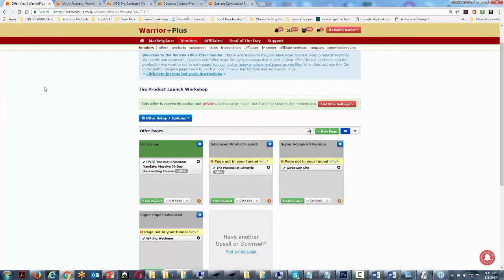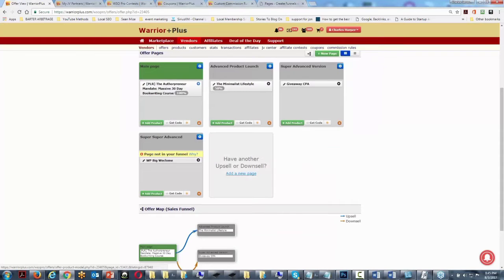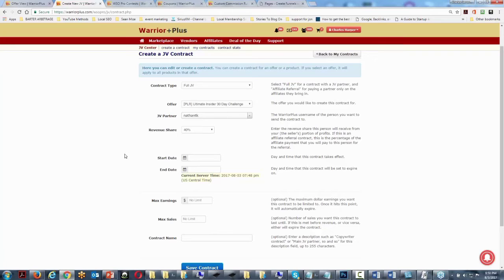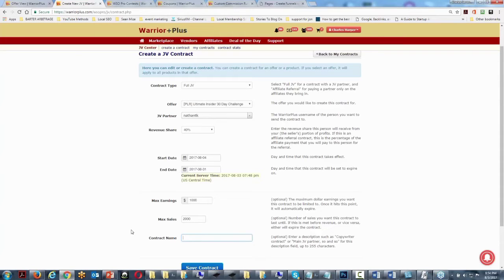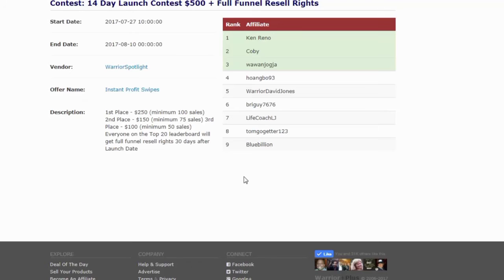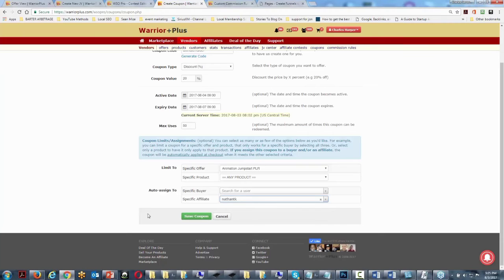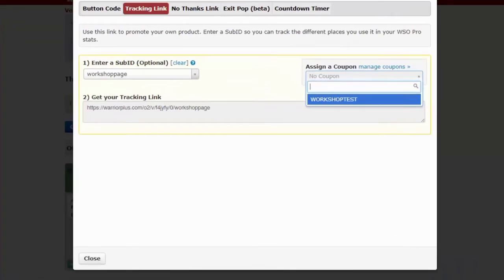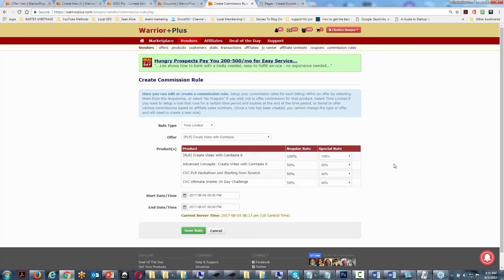THE BEST WAY TO MAKE MONEY ONLINE WHIT THE HELP OF THE PRODUCT LAUNCH LIVE WORK SHOP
Product launch live workshop .
Networking : Earn like  a pro, and speaking all videos in 100% free videos course.